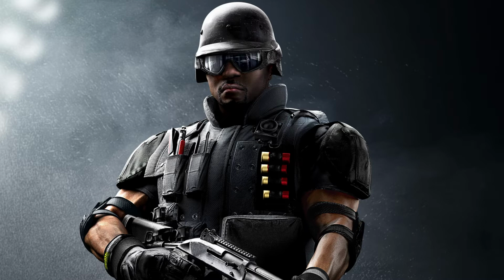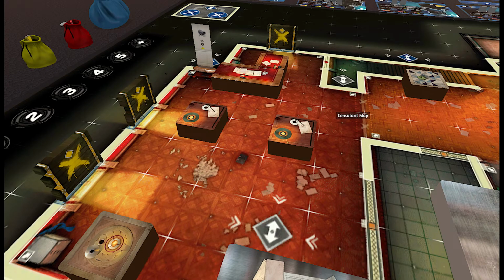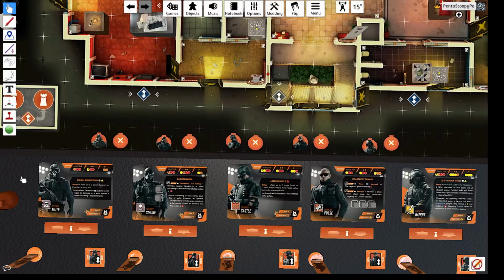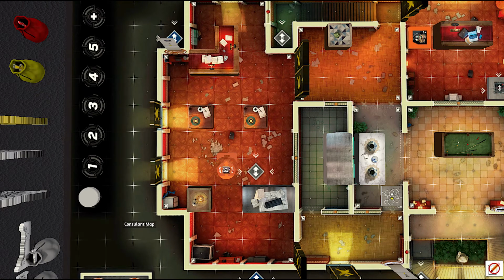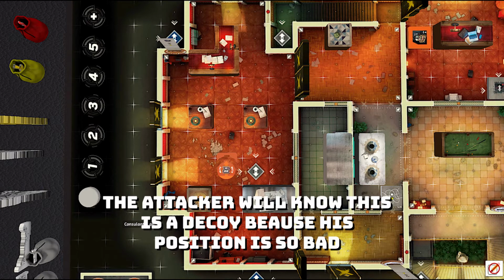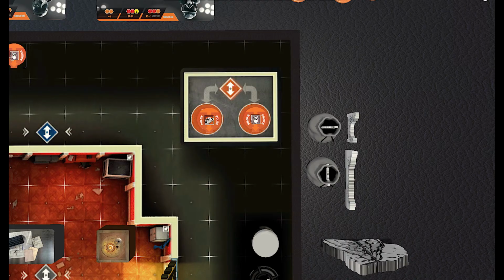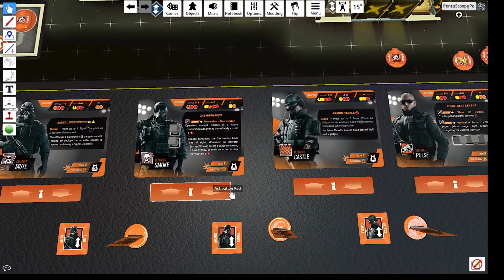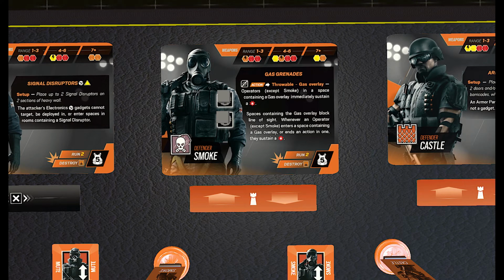How to Defend - 6: Siege The Board Game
Today we give the guide for defending in 6: Siege The Board Game by Mythic Games! Enjoy!